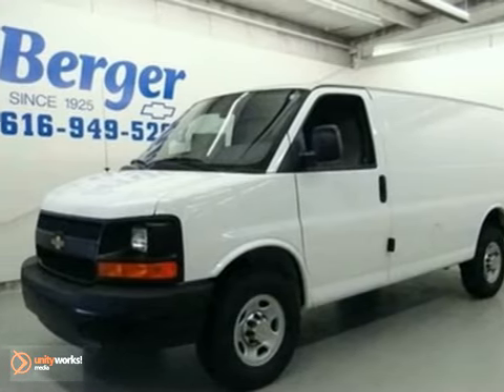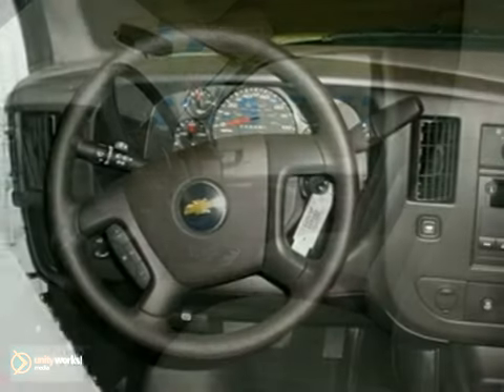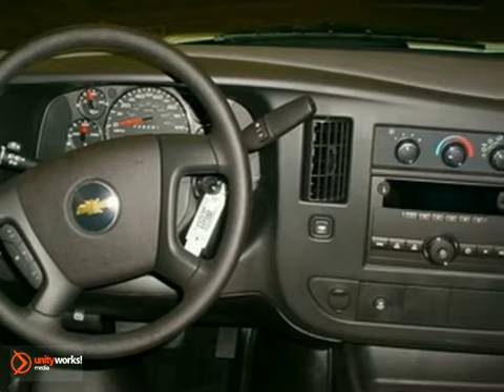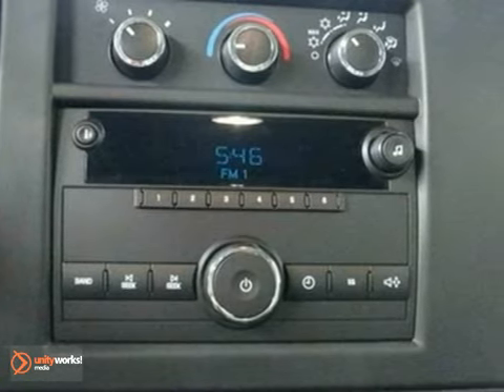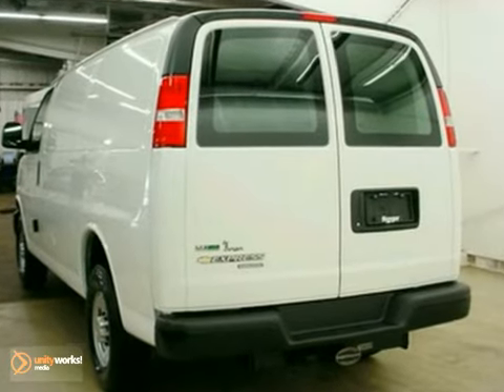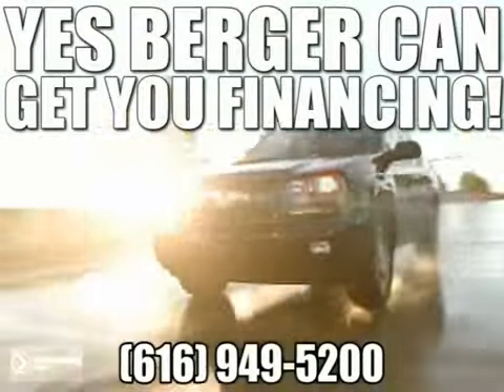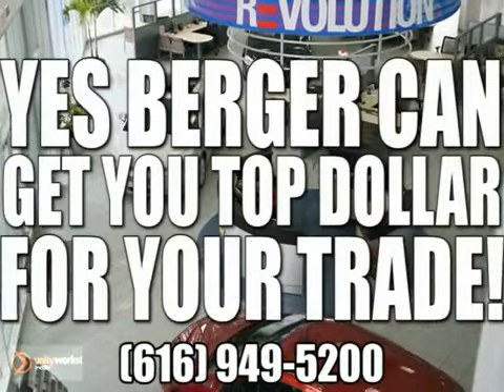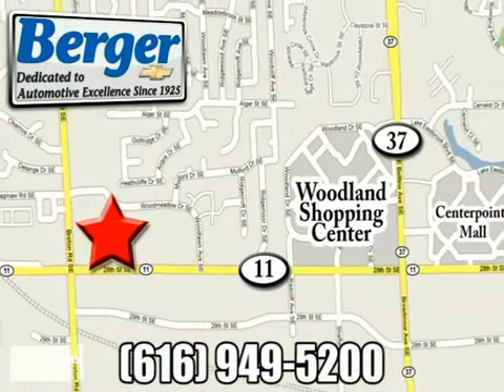2011 Chevrolet Express Cargo Van 11G12C in Grand Rapids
SOLD - If you are looking for real value on a great new car, Berger Chevrolet invites you to come in and test drive this 2011 Chevrolet Express Cargo Van, stock# 11G12C. We are conveniently located near Grand Rapids, MI and known for our great selection, reliability and quality. Come take a look at this 2011 Chevrolet Express Cargo Van today.

Berger Chevrolet
2525 28th Street
Grand Rapids MI, 49512

2011 Chevrolet Avalanche
2011 Chevrolet Aveo
2011 Chevrolet Camaro
2011 Chevrolet Cobalt
2011 Chevrolet Colorado
2011 Chevrolet Corvette
2011 Chevrolet Equinox
2011 Chevrolet Express
2011 Chevrolet HHR
2011 Chevrolet Impala
2011 Chevrolet Malibu
2011 Chevrolet Silverado
2011 Chevrolet Suburban
2011 Chevrolet Tahoe
2010 Chevrolet Traverse